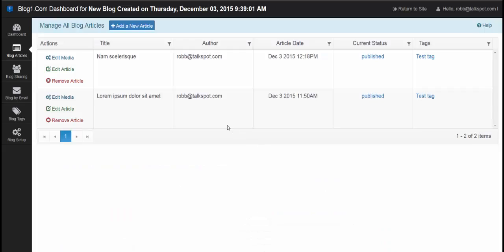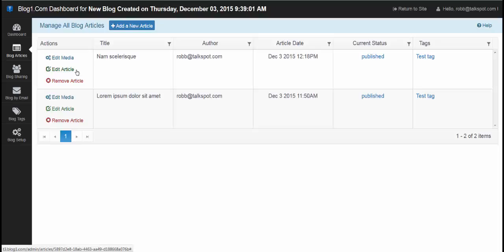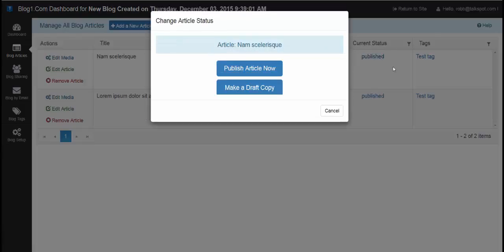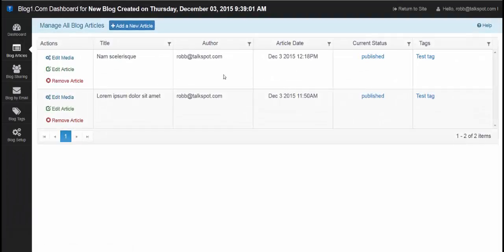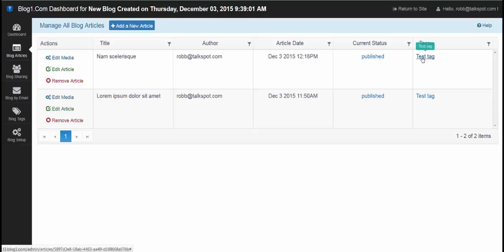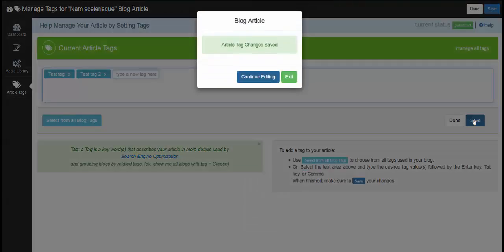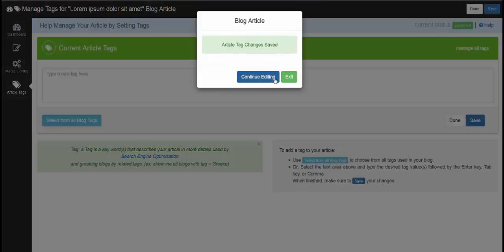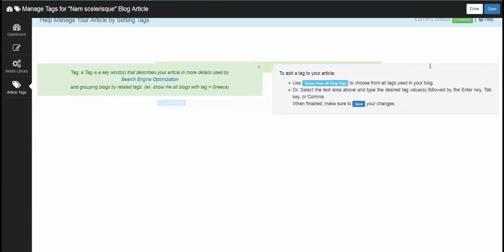Talkspot Tutorial: Blog articles page